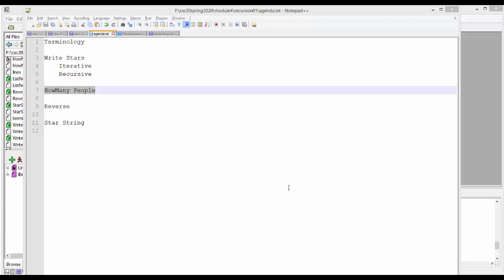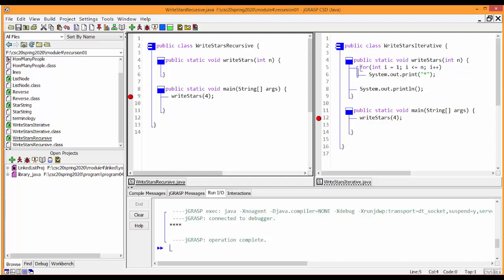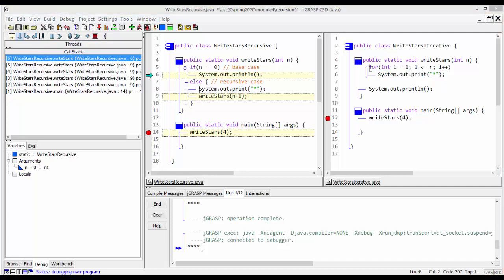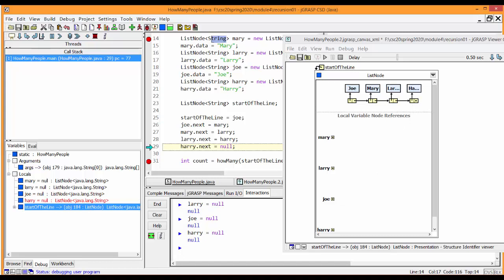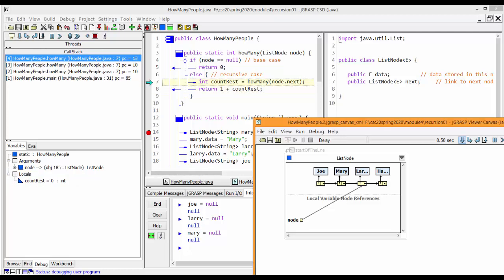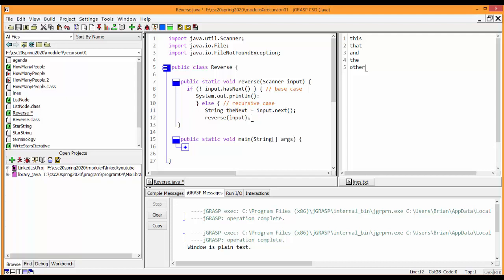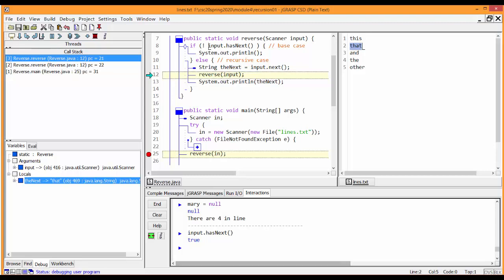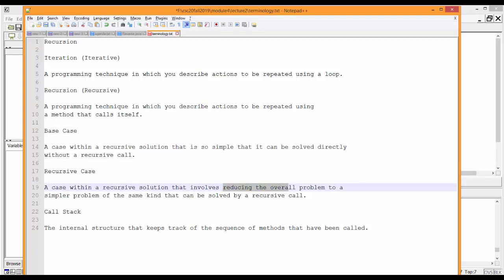Introduction to Recursion